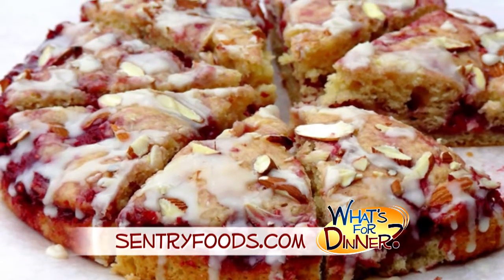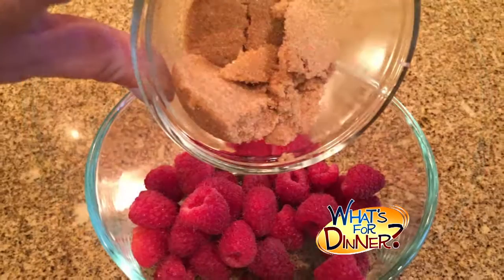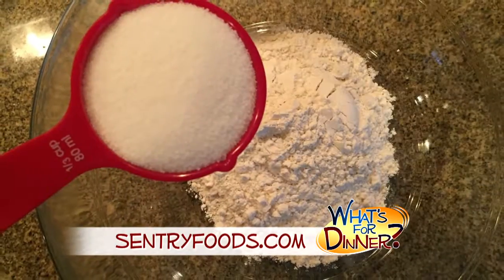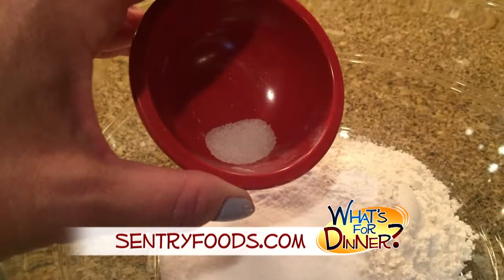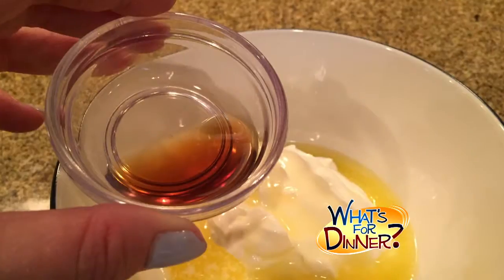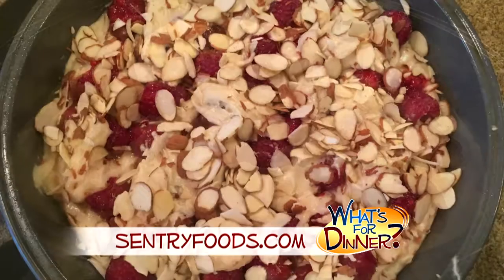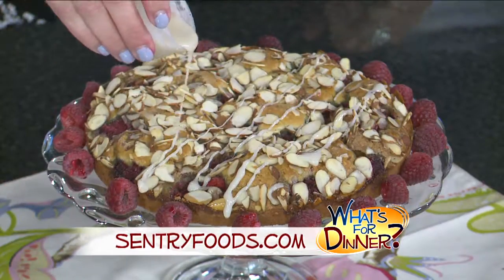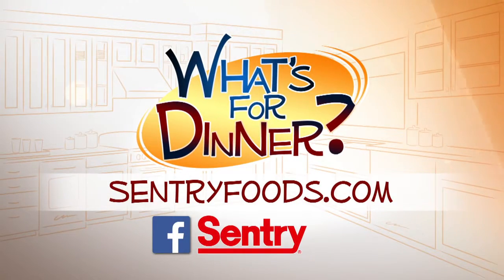What's for Dinner? - Raspberry Almond Coffee Cake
We answer that age-old question... What's for Dinner? This week, Molly shares a sweet treat for a brunch, after-dinner dessert, or a snack with coffee. It's Raspberry Almond Coffee Cake! For more information and this complete recipe, check out SentryFoods.com.